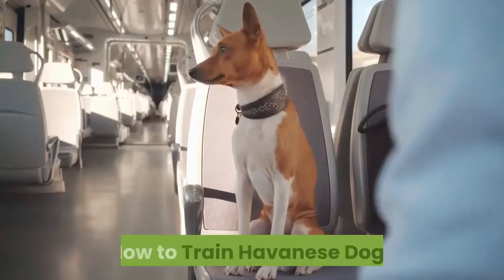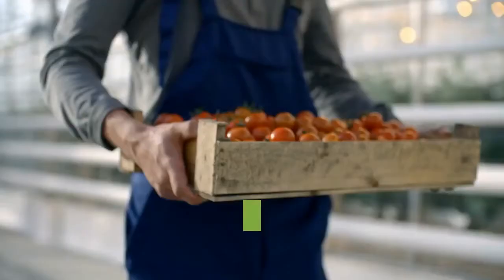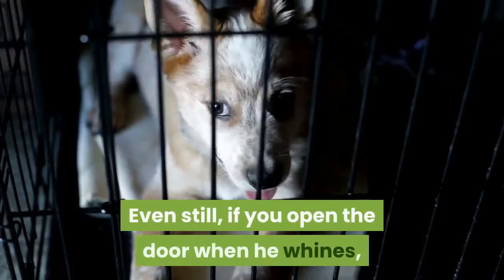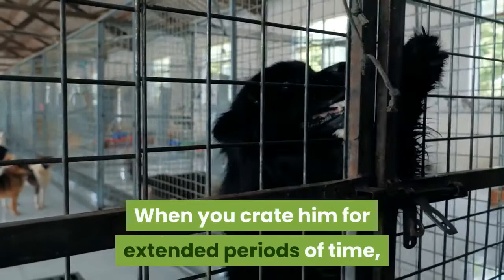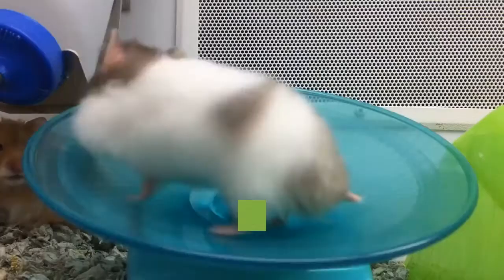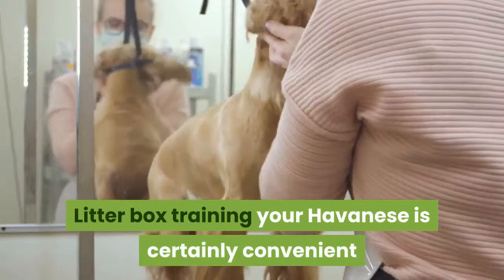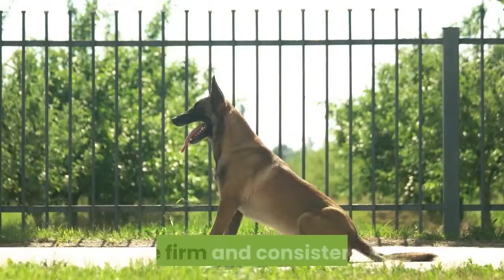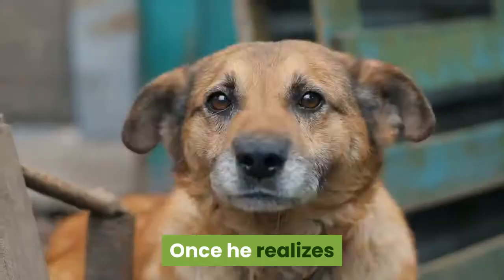How to Train Havanese Dogs || How to train havanese puppies not to bite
How to Train Havanese Dogs, Havanese dogs are cute and affectionate. They are also intelligent and fairly easy to train. However, your Havanese can use his cuteness to trick you into allowing bad behavior. Do not let his cuteness fool you—stand firm in your training, and your Havanese will be a well-behaved and loving member of your family.

1. Novelty Pet Beds
2. dog toys
3. dog balls
4. dog food
5. dog poop bag
6. dog wipes
7. dog toothbrush
8. dog brush
9. dog nail clipper
10. dog shampoo

how to train havanese puppies not to bite